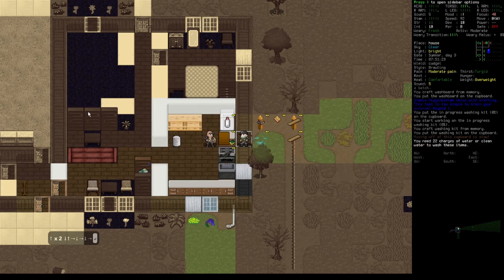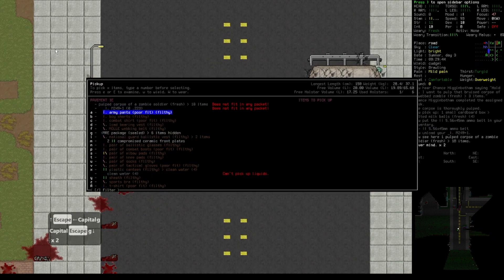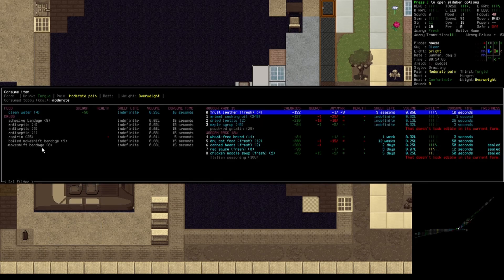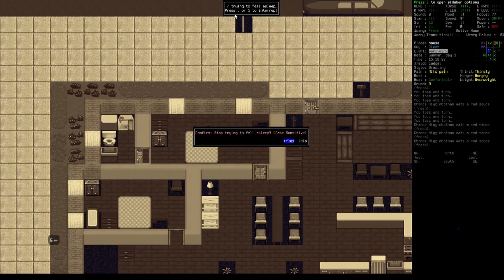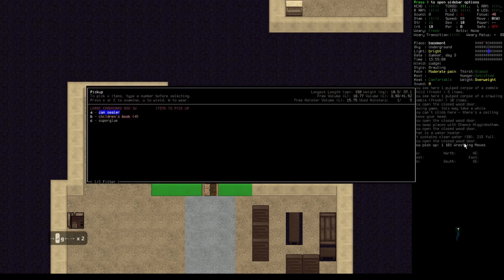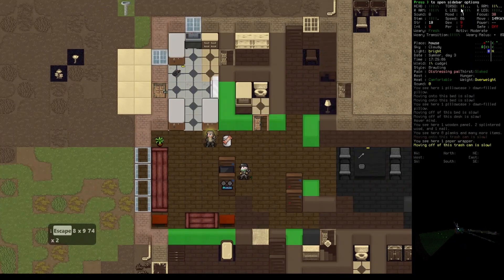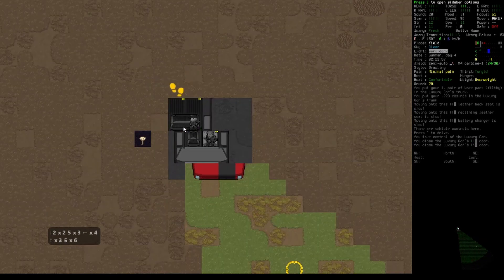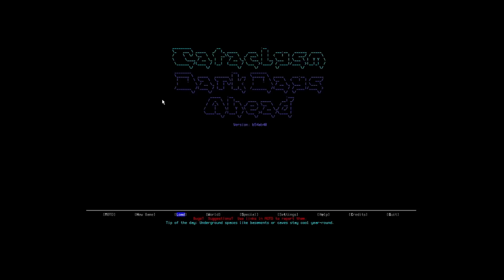R60D Plays Cataclysm : Dark Days Ahead #13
My attempts at "Beating" this ridiculously hard game.

0:00 - Raiding houses
50:00 - Power looting
1:06:00 - The pool